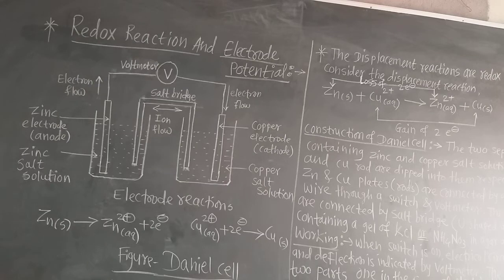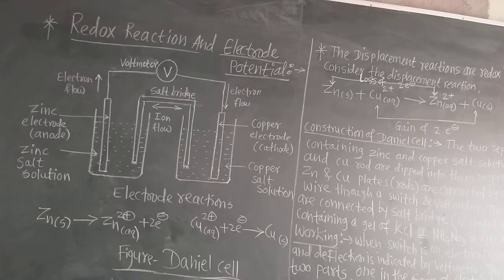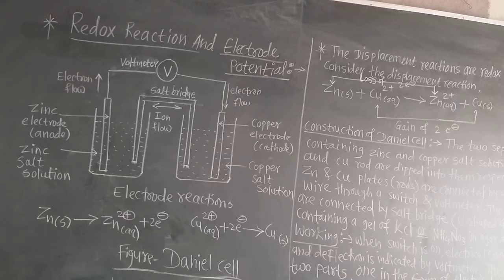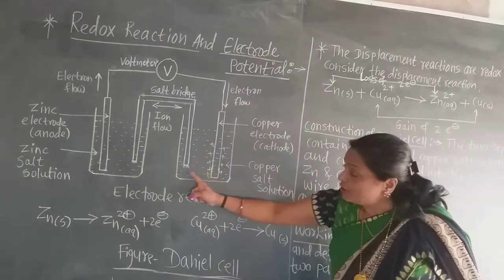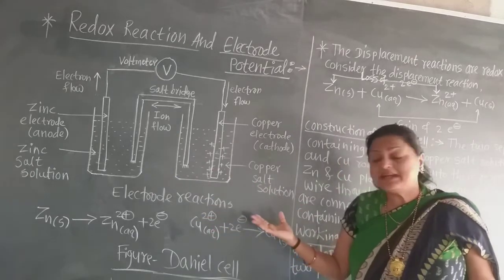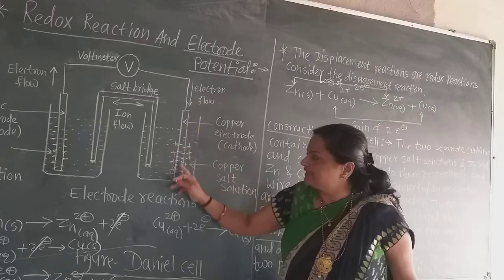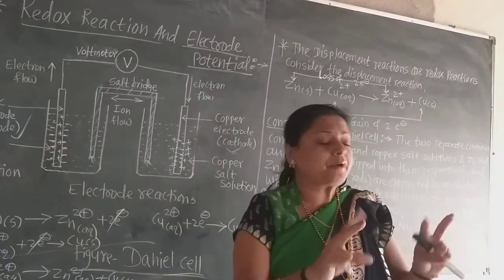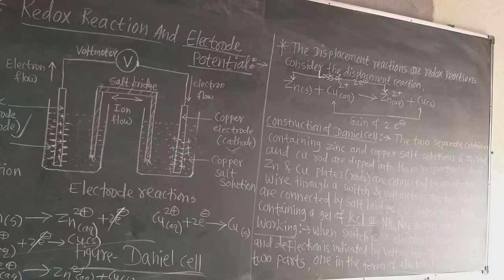chapter no.7 Redox Reactions .Redox Reactions and Electrode Potential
Redox reactions and Electrode potential